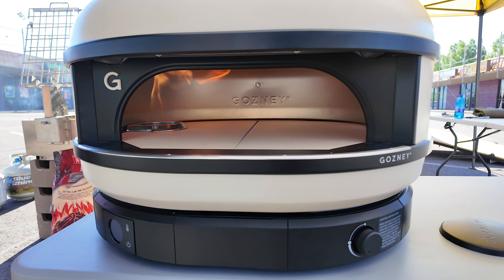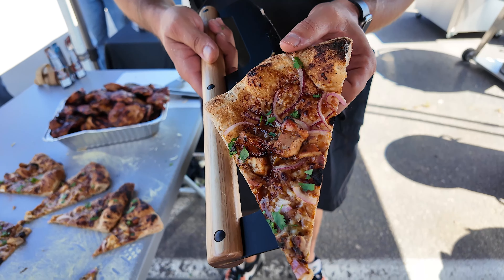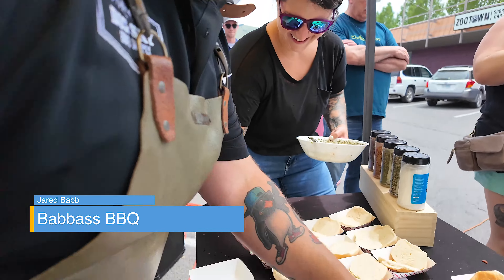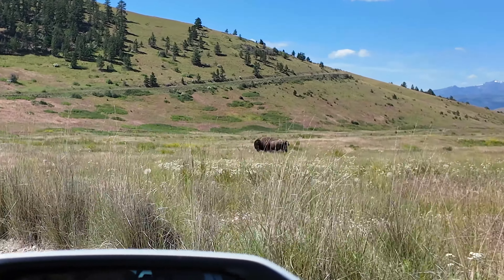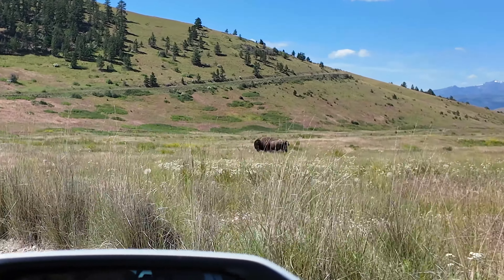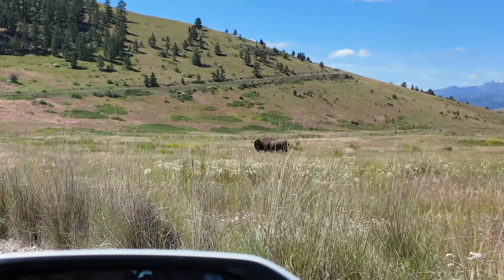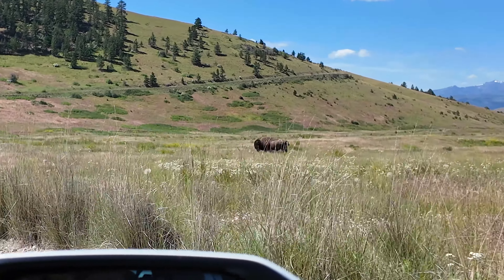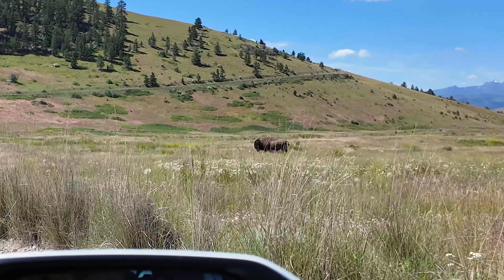Montana Adventure: Grilling And Exploring!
I was invited to Missoula, Montana for the Grand Opening party for Big Sky BBQ Supply. I took the family with me and spent a few extra days exploring the state.

This was our first time and it was AWESOME! The weather, scenery, the views, people and everything in between was spectacular.

We cooked a feast for the grand opening party of the store. If you're anywhere in the area, be sure to check them out. They have an amazing selection of grills, rubs, sauces and grilling accessories. This was my first time finally meeting Mike from  @blazingstarbbq  , Stephen from 406 BBQ and Jared, Babbas BBQ. Talk about a group of amazing cooks and even better people. Can't wait to hang again!

We also visited the National Bison Range. More amazing views and TONS of live bison just roaming around. You drive through the range at your own pace and just watch these animals.

And finally, we did a rafting/fishing trip down the river which was my kids favorite. Highly, highly recommend you guys check this out if you're ever in Montana. I booked this through and they were great. Our guide Tucker, was top notch. This took most of the day and they also provide lunch.

00:00 Introduction
00:25 Grand Opening
04:58 Bison Range
07:26 Pig Roast
08:48 Rafting & Fishing

►Grills◄

►Accessories◄